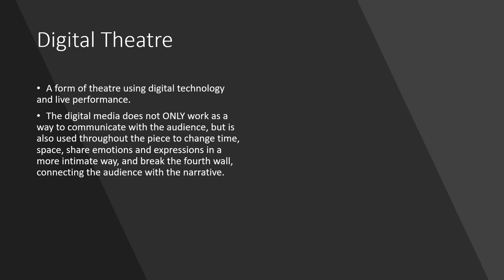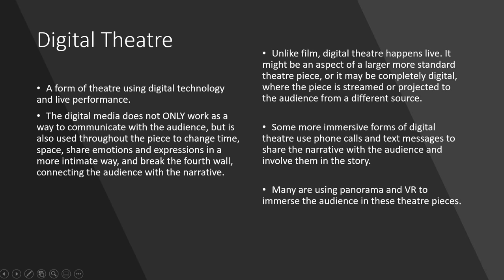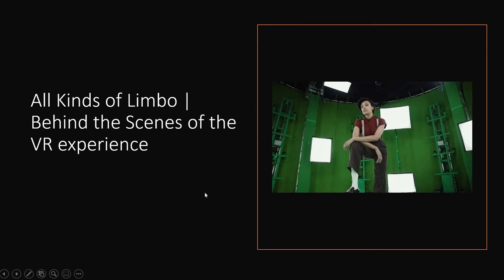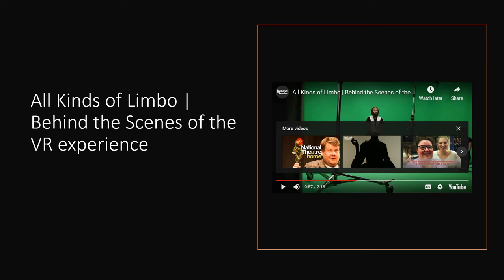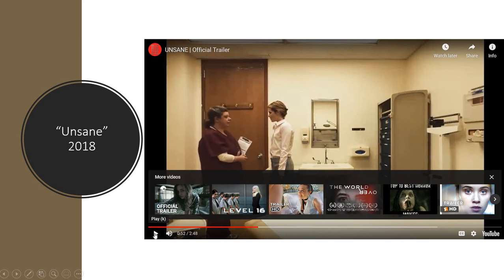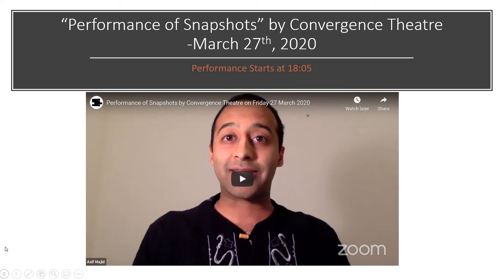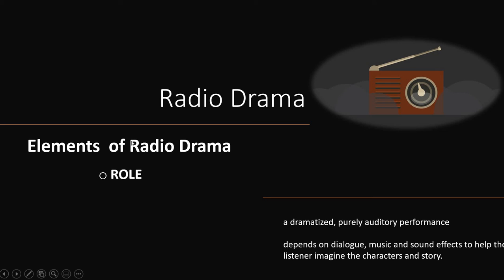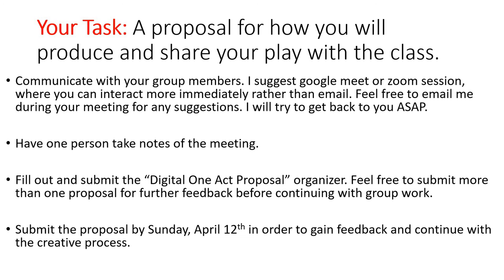Digital Theatre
Senior Drama E Learning Day 1

Using technology and accessible resources to create digital theatre collaboratively from home.